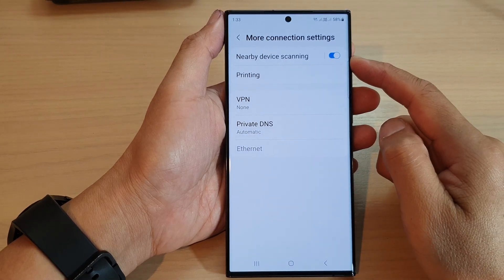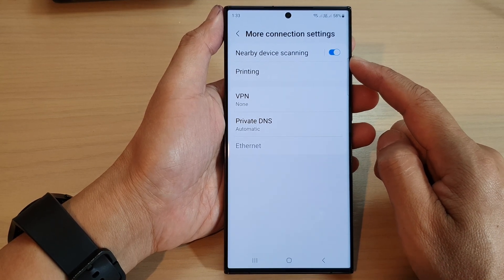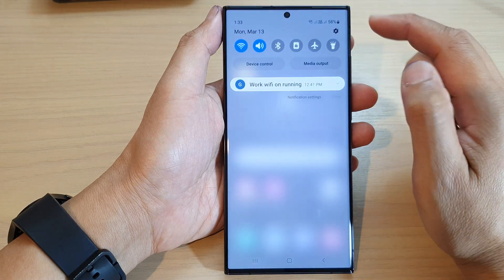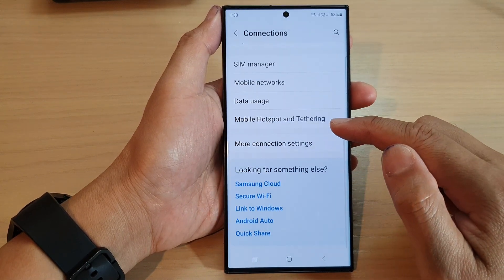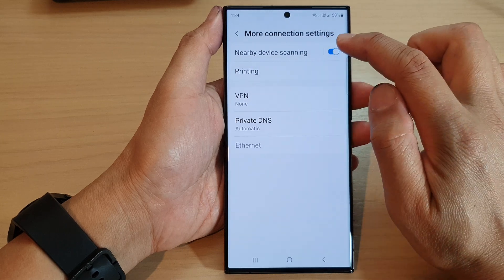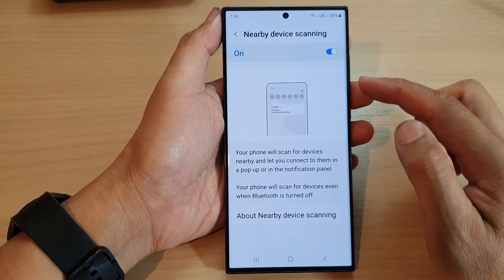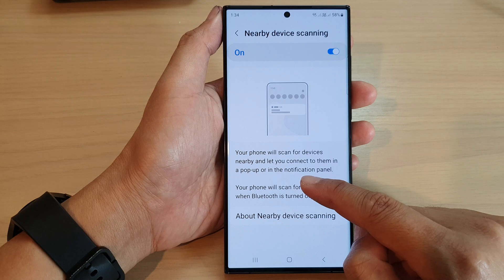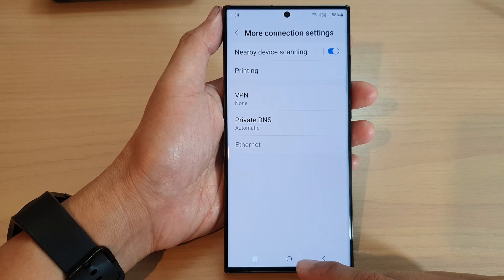Galaxy S23's: How to Turn On/Off Nearby Device Scanning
Learn how you can turn On/Off nearby device scanning on the Samsung Galaxy S23/S23+/Ultra.

The purpose of nearby device scanning on the Samsung Galaxy S23 is to allow the device to discover and connect to other devices in close proximity that are also equipped with wireless communication capabilities, such as Bluetooth or Wi-Fi Direct.

With nearby device scanning turned on, the Galaxy S23 can search for and connect to other devices nearby, such as wireless headphones, speakers, or smart TVs. This allows for seamless communication between devices and enables users to easily stream media, transfer files, or control other devices with their smartphone.

Additionally, the Galaxy S23's Nearby Share feature, which is enabled by nearby device scanning, allows users to share files, links, and other content directly with nearby devices, without the need for an internet connection or a third-party app. Overall, nearby device scanning on the Galaxy S23 enhances the device's functionality and connectivity options for users.